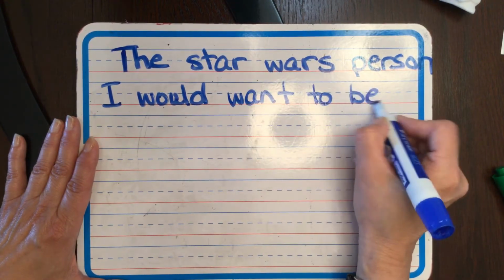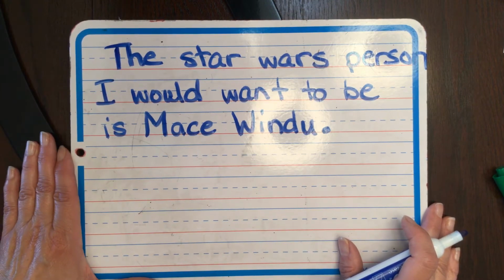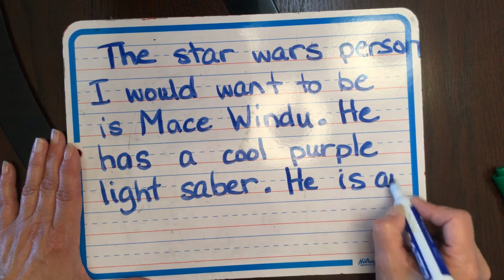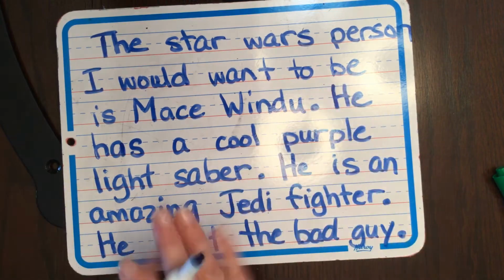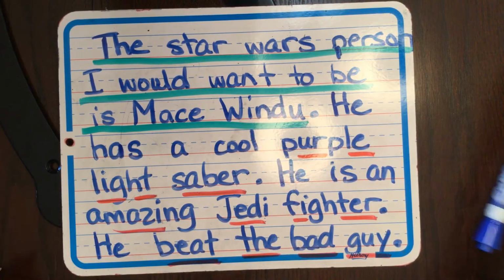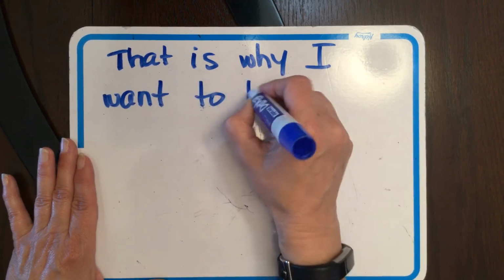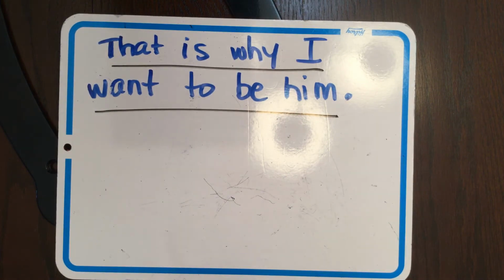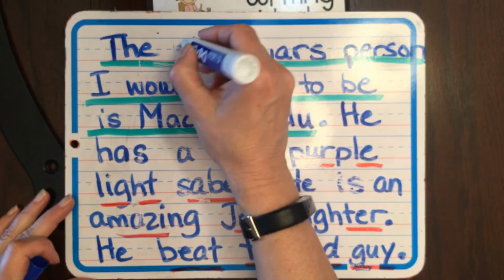Monday May 4 - Writing - What Star Wars character would you be and why?